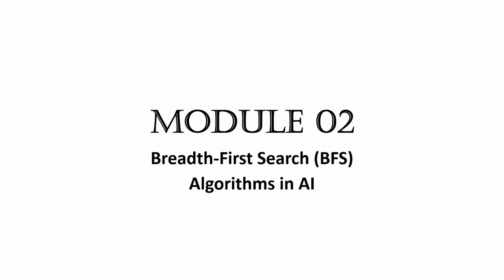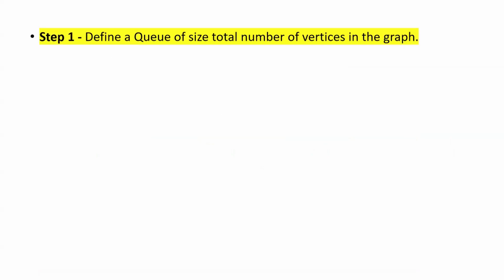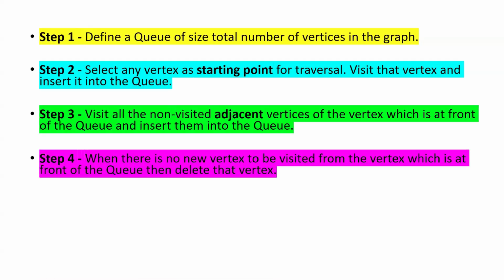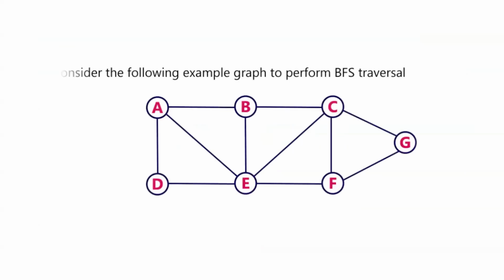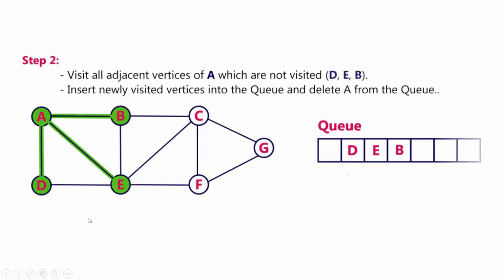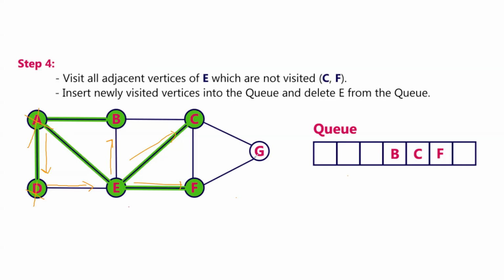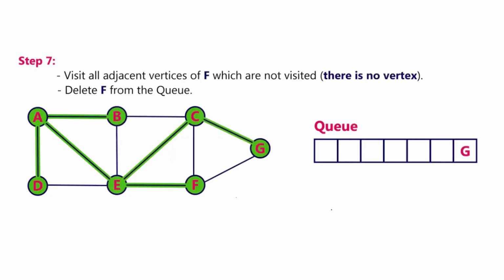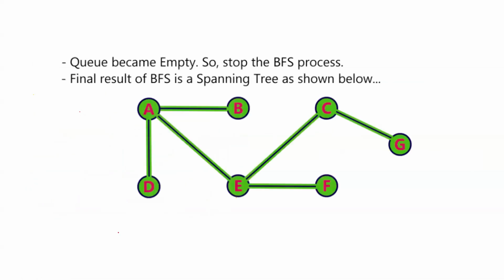Breadth-First Search (BFS) Algorithms – AI & ML Chapter 6 (Part A)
Welcome to Chapter 6 (Part A) of your AI & ML learning journey! 🚀

📌 What You’ll Learn:
✅ Introduction to Breadth-First Search (BFS)
✅ Step-by-step working of BFS in AI
✅ BFS vs. other search strategies
✅ Real-world applications of BFS